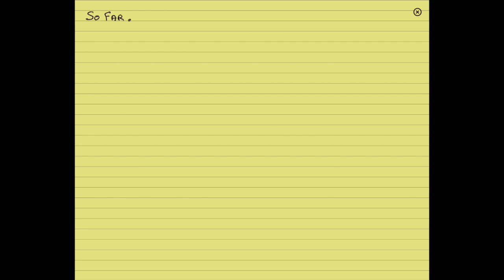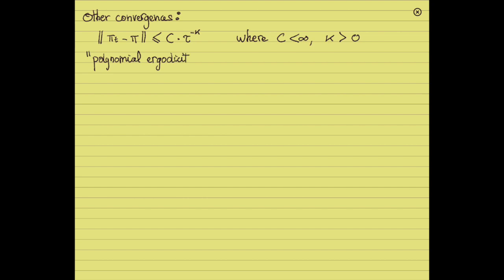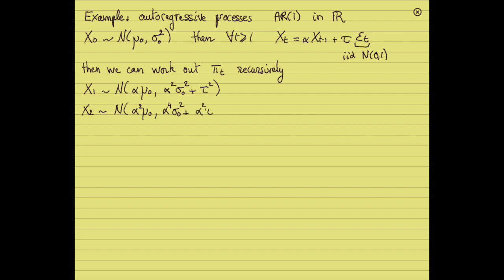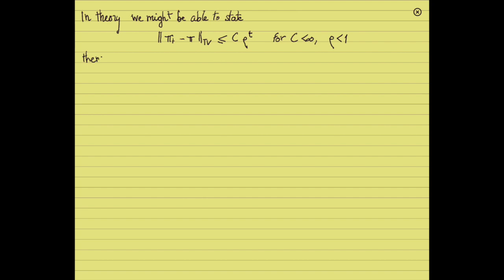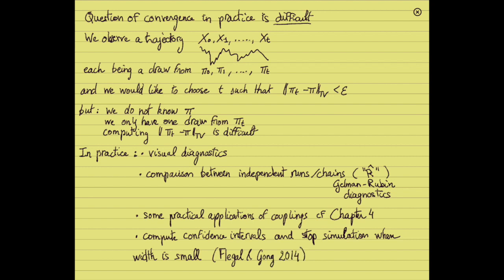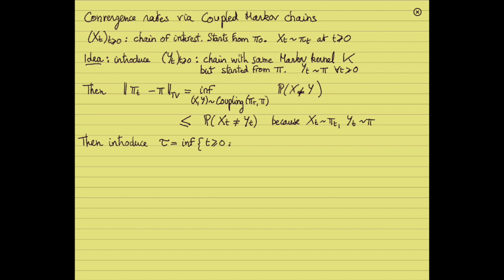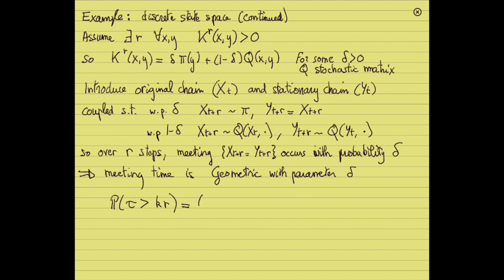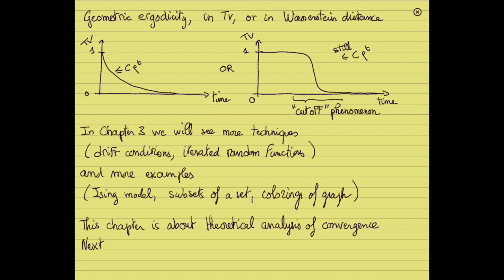STAT 248 Video 5